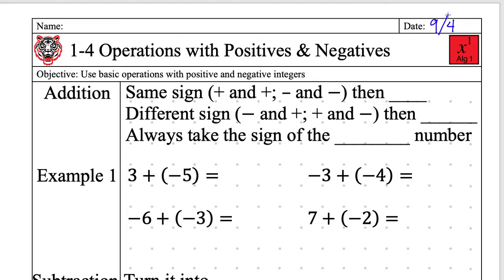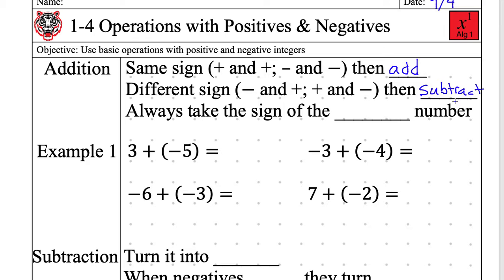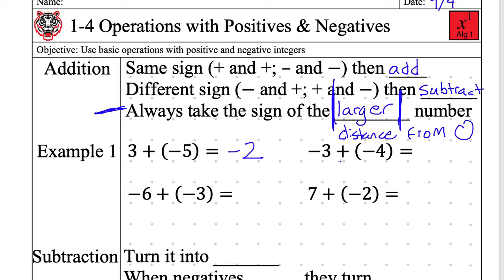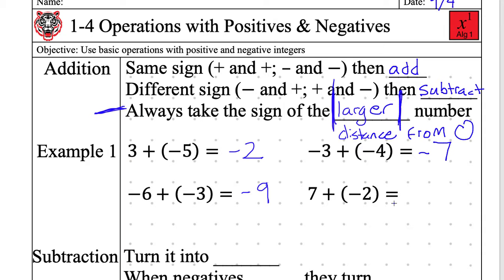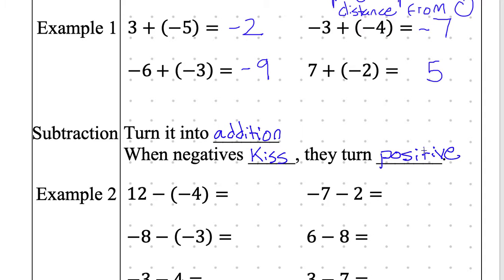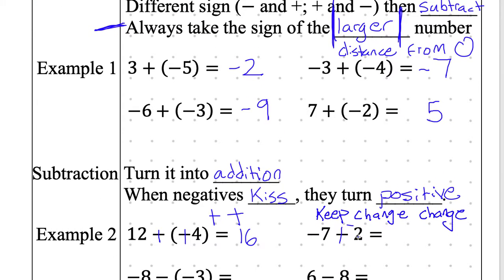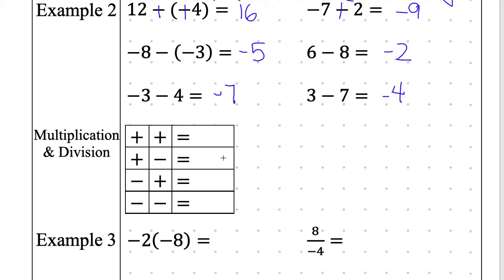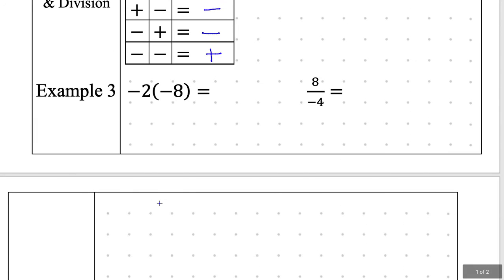Algebra 1 notes 1-4 Operations with Positives & Negatives